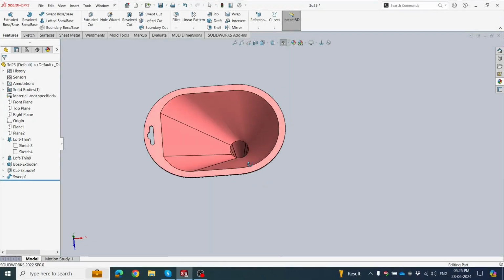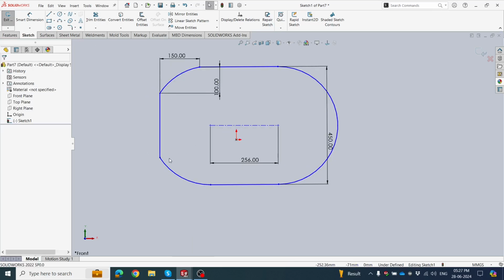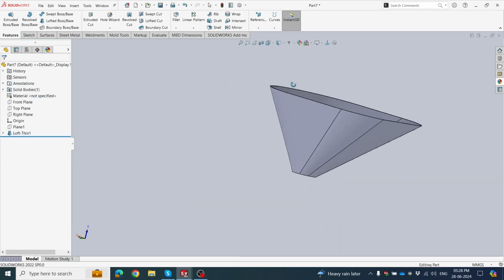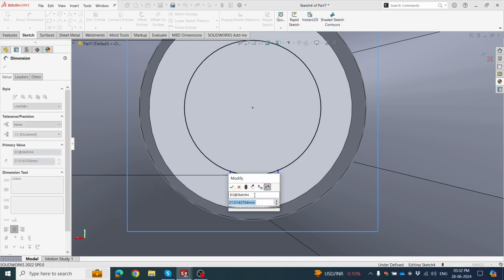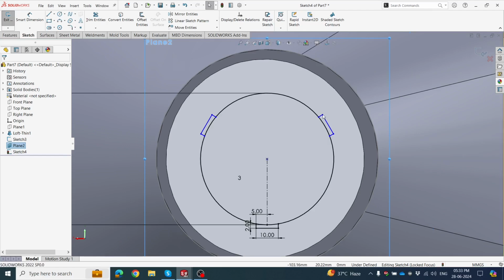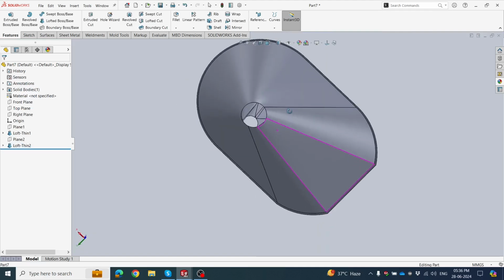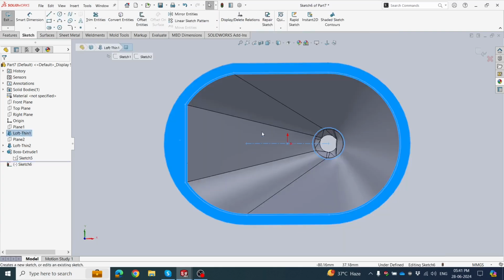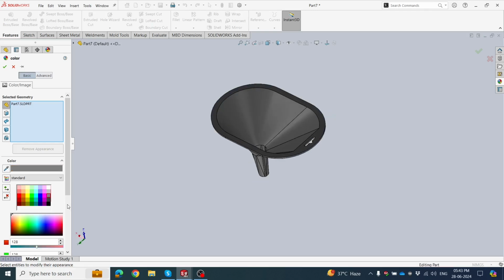Solidworks Tutorial : How to make a Funnel ? || By Devendra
solidworks,
solidworks tutorial,
solidworks drawing,
solidworks assembly tutorial,
solidworks design,
solidworks assembly,
solidworks animation,
solidworks analysis,
solidworks advanced,
solidworks assembly animation,
assembly solidworks,
animation solidworks,
assembly drawing solidworks,
advanced solidworks,
animation in solidworks assembly,
advanced solidworks modeling,
solidworks basic drawing,
solidworks cam,
solidworks drafting,
drafting in solidworks,
design solidworks
3d modeling in solidworks,
3d modelling in solidworks,
how to make a 3d object in solidworks,
2d drawing to 3d model solidworks,
cad tutorial 3d solidworks,
how to create 3d model in solidworks,
convert 2d drawing to 3d model solidworks,
3d design in solidworks,
how to edit 3d model in solidworks,
how to make 3d in solidworks,
how to download 3d model for solidworks,
how to make 3d model in solidworks,
image to 3d model solidworks,
how to draw 3d model in solidworks,
solidworks sketch to 3d,
how to make 3d object in solidworks,
solidworks from 2d to 3d,
3d models in solidworks,
3d model in solidworks,
scale 3d model in solidworks,
simple 3d model in solidworks,
3d modeling solidworks tutorial,
how to 3d in solidworks,
2d to 3d in solidworks,
2d to 3d solidworks tutorial,
2d design in solidworks,
3d in solidworks